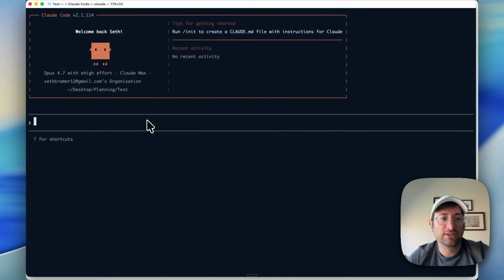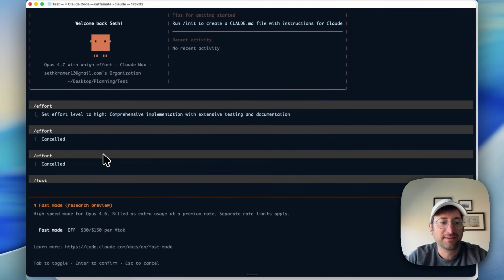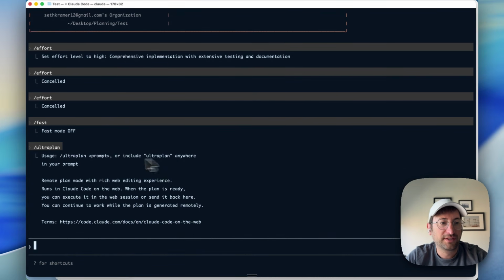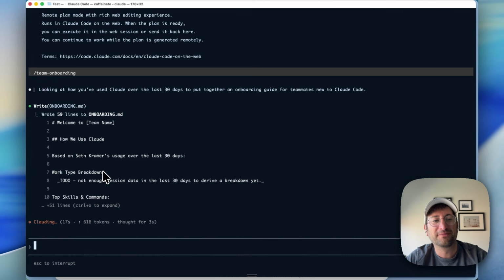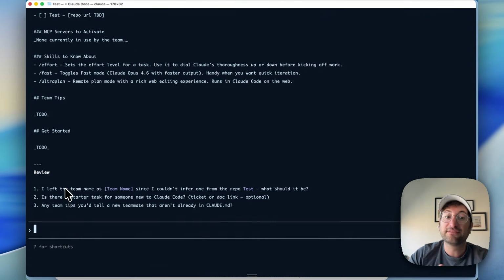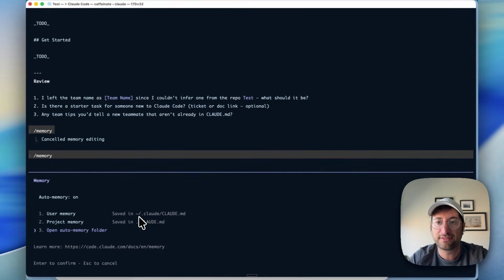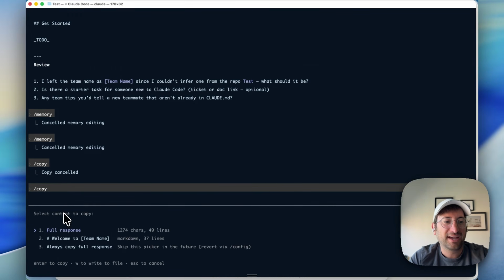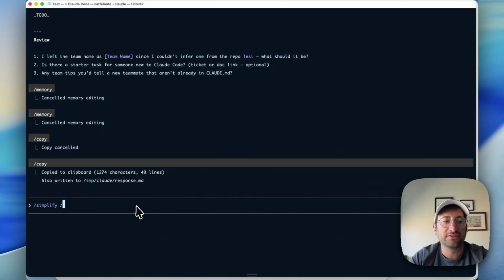7 Claude Code tips everyone should know (NEW features)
AI moves quickly. Read today’s 2 minute AI brief, for free

Tips and tricks I wish I knew when I first started using Claude Code. These are all newer features that make a big difference in your workflow.

7 CLAUDE CODE TIPS

1️⃣ /effort — switch between low, high, and max thinking. Low = faster responses, max = more intelligence.
2️⃣ /fast — high speed mode for Opus 4.6. Same power, faster output. More expensive but good to know about.
3️⃣ /ultra-plan — generates a detailed plan in a web editor you can review and approve. Great for complex projects.
4️⃣ /team-onboarding — auto-generates an onboarding guide based on your last 30 days of usage. Perfect for bringing on new teammates.
5️⃣ /memory — auto memory saves context across sessions. Turn it on or off, view what's been saved, and understand the difference between user and project memory.
6️⃣ /copy — copies Claude's last response to your clipboard. Simple but really useful in a terminal environment.
7️⃣ /simplify — reviews your code for quality and efficiency, then rewrites it cleaner without breaking anything.
TIMESTAMPS
0:00 /effort — control thinking tokens
0:44 /fast — high speed Opus mode
1:13 /ultra-plan — remote planning in a web editor
1:49 /team-onboarding — auto-generated onboarding guide
3:09 /memory — auto memory across sessions
4:01 /copy — copy responses to clipboard
4:36 /simplify — clean up your code automatically
5:22 Wrap up